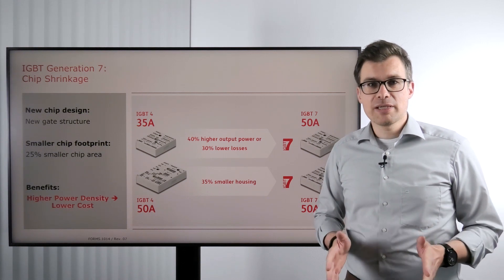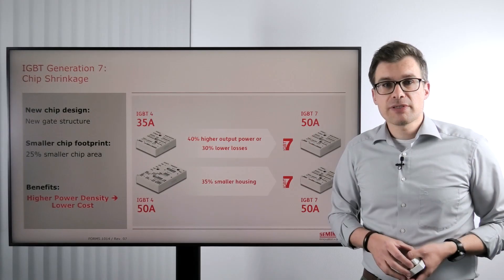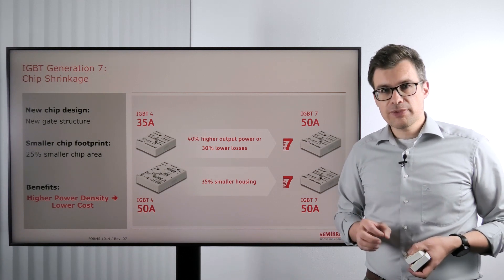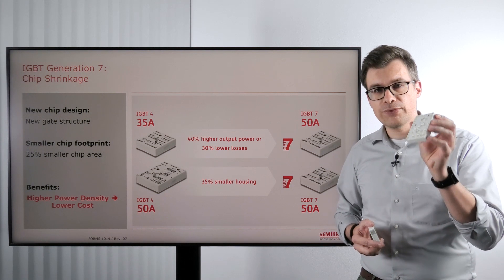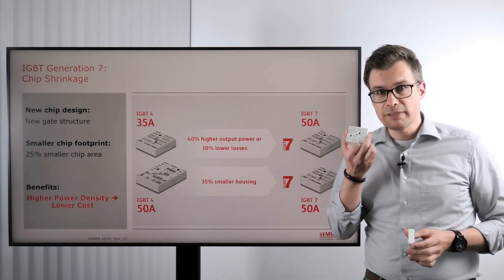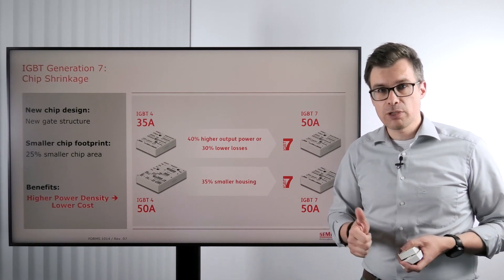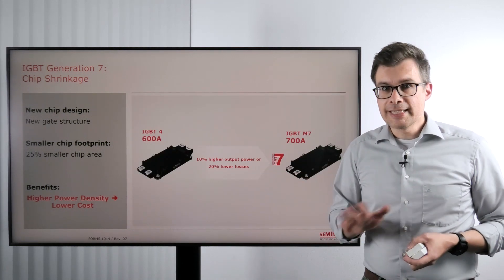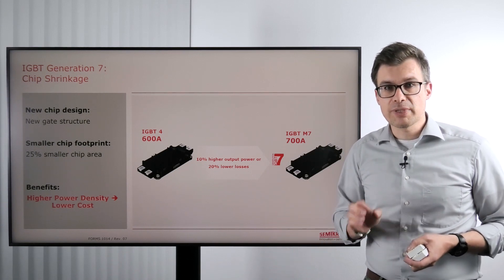IGBT Generation 7 – Chip Shrinkage | Everything Power Electronics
IGBT Generation 7 – The New Workhorse in Power Electronics. Thanks to roughly 25% smaller chips at same nominal current, higher current ratings can be fit into existing power module packages.